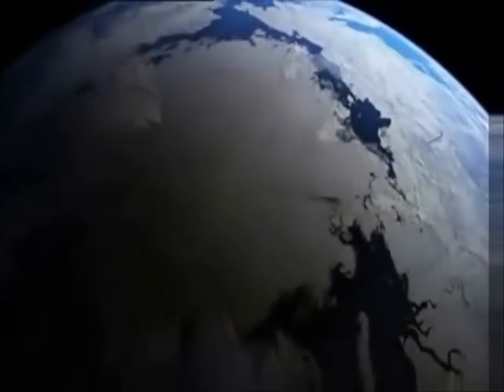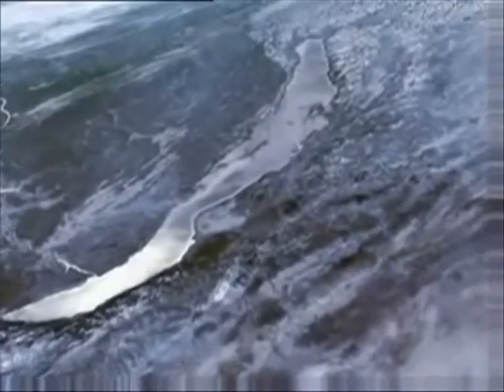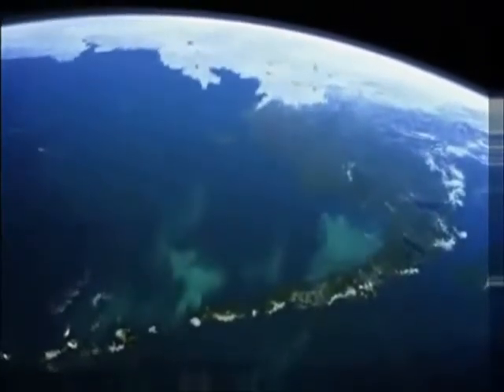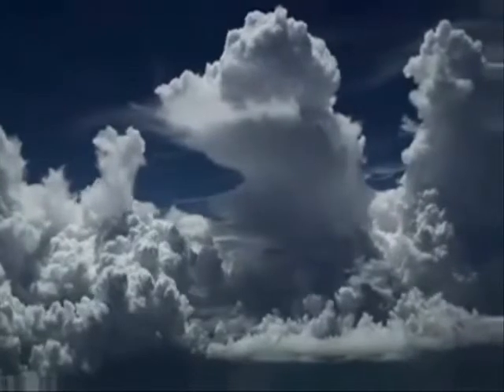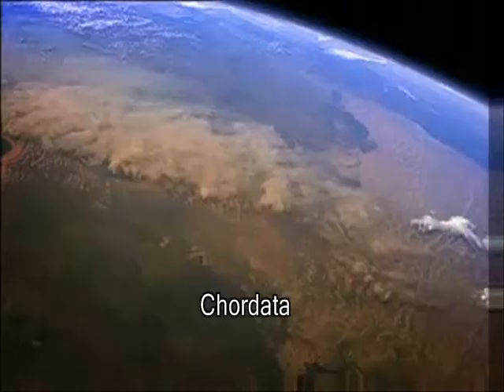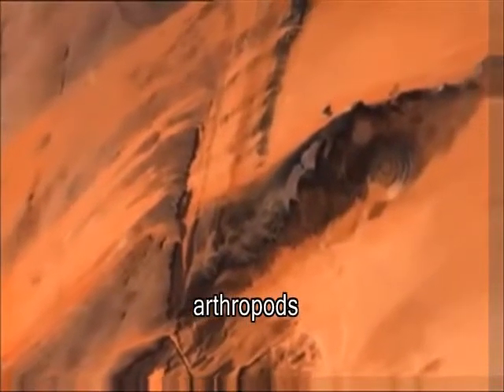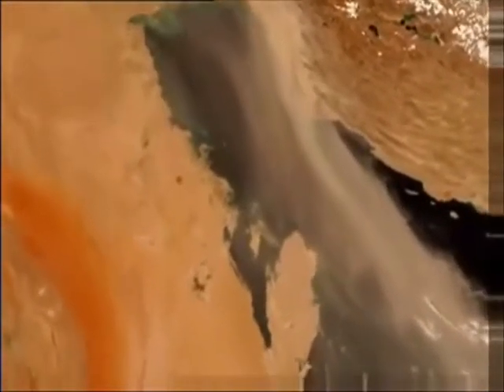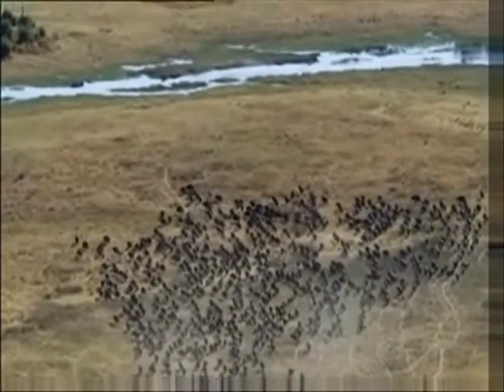OVERPOPULATION crisis part 1 of 2 YouTube